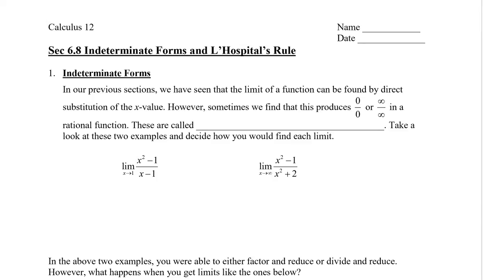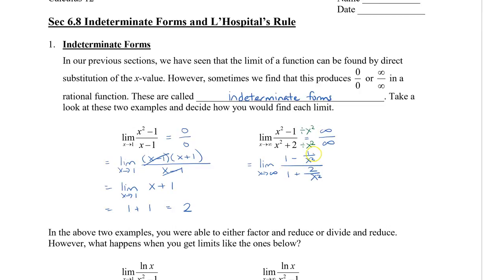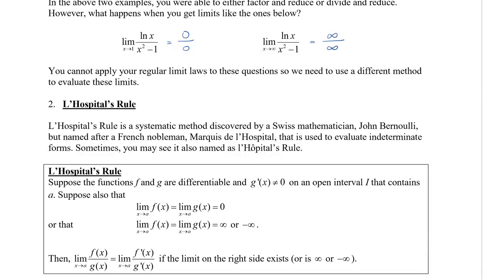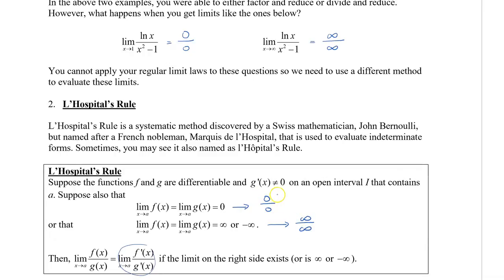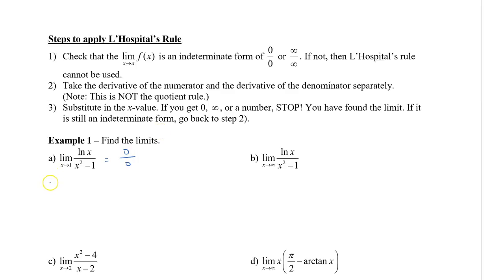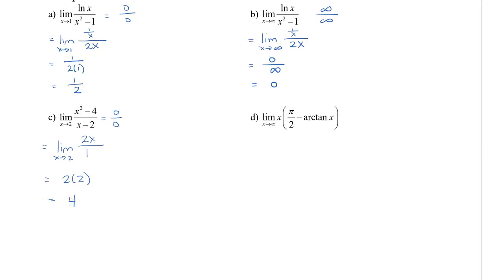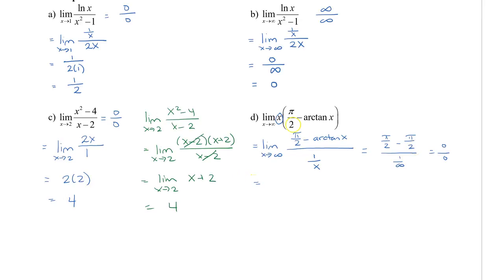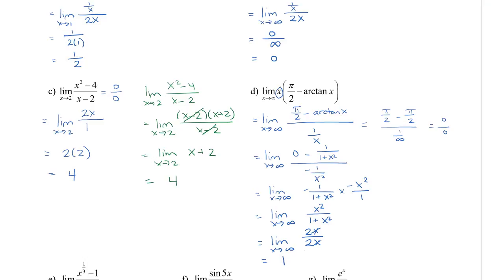Calculus - Sec 6.8 Indeterminate Forms and L'Hospital's Rule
This video will take a look at two indeterminate forms, 0/0 and infinity/infinity, and how to apply l'Hospital's Rule to find limits.